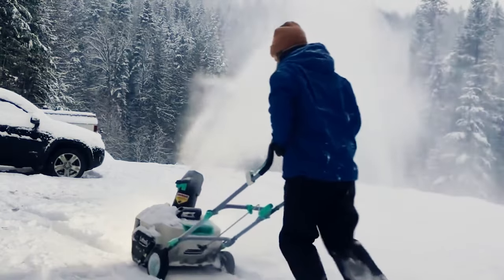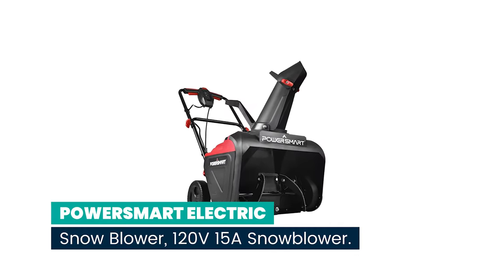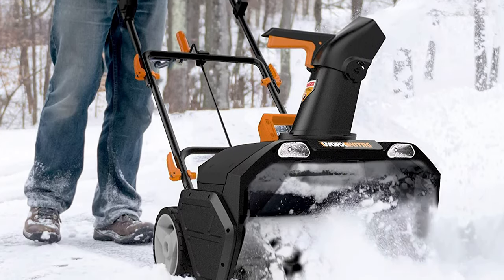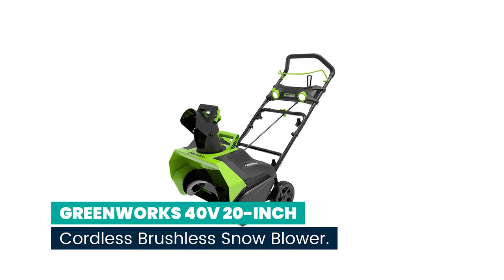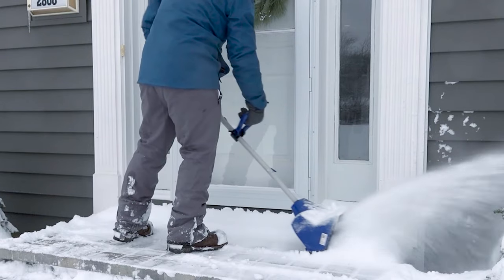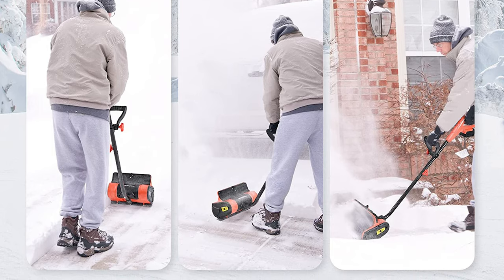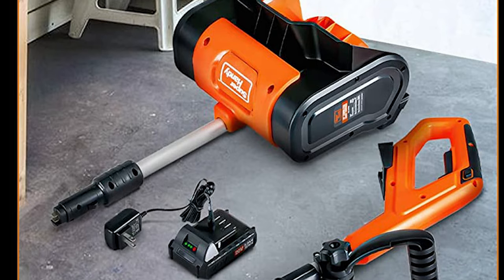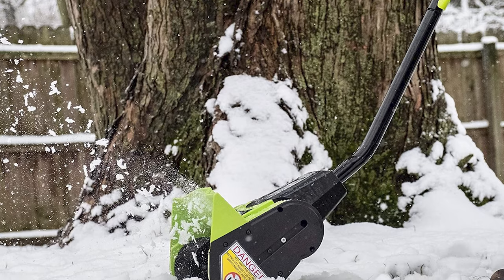✅ Top Ten Amazing Snow Blower Cordless– Complete Buying Guide!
✅ Shoveling snow is a tiring task and one that makes you break a sweat—despite the freezing working conditions. An electric snow shovel not only alleviates the unnecessary stress on your body but also makes the task of shoveling snow much more efficient.

Best Snow Blower Cordless List (Check The Links Below)

Best Seller in 2023

0:00​​ - Introduction: Best Snow Blower Cordless Reviews 2023

0:29 - 🔟 Best Quality Snow Blower Cordless: Snow Joe 24V-X2-SB18 18-Inch, 48-Volt iON+ Cordless Snow Blower

1:53 - 9️⃣ Budget Friendly Snow Blower Cordless: PowerSmart Electric Snow Blower, 120V 15A Snowblower

2:56 - 8️⃣ Professional Snow Blower Cordless: Worx 40V 20" Cordless Snow Blower Power Share with Brushless Motor

4:08 - 7️⃣ Consumers Choice Snow Blower Cordless: Litheli 40V Cordless Snow Blower with Brushless Motor

5:22 - 6️⃣ Best Effective Snow Blower Cordless: Greenworks 40V 20-Inch Cordless Brushless Snow Blower

6:19 - 5️⃣ Best Size Snow Blower Cordless: Snow Joe 24V-SS11-XR 24-Volt 11-Inch 5-Ah Cordless Snow Shovel

7:54 - 4️⃣ Long Lasting Snow Blower Cordless: VOLTASK Cordless Snow Shovel

9:20 - 3️⃣ Best Rated Snow Blower Cordless: AlphaWorks Snow Thrower

10:25 - 2️⃣ Best Runner Up Snow Blower Cordless: SuperHandy Snow Thrower

11:40 - 1️⃣ Editor’s Picked Snow Blower Cordless: Earthwise Power Tools by ALM 20-Volt 12-Inch Cordless Electric Snow Thrower

You should consider your personal preference and experience in using a manual snow shovel to determine the best size and weight of electric snow shovel you may need.  When browsing online, you may see electric snow shovels listed as "snow blowers" or "snow throwers." All three title are used somewhat interchangeably, but keep in mind that traditional snow blowers are much larger, and look similar to a lawn mower in size and motor style.

HomeVirgo SnowBlowerCordless Snow_Blower_Cordless_in_2023 HomeandGardening, Best Snow Blower Cordless in 2023, Top Snow Blower Cordless in 2023, Snow Blower Cordless Reviews